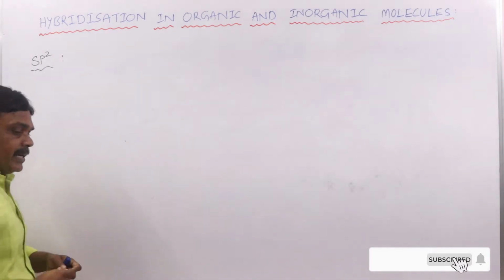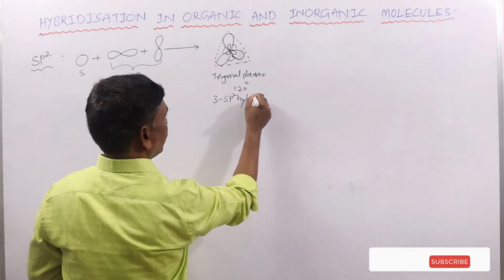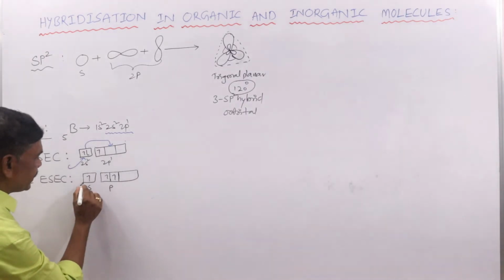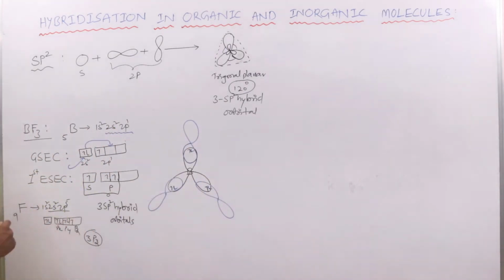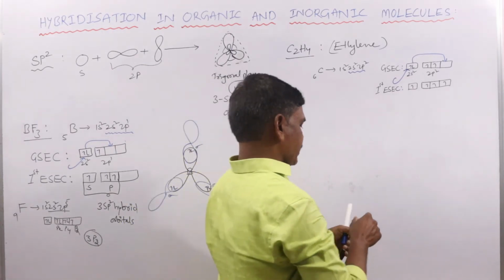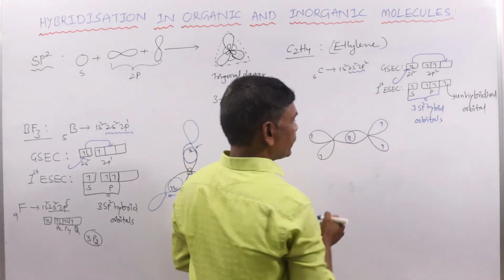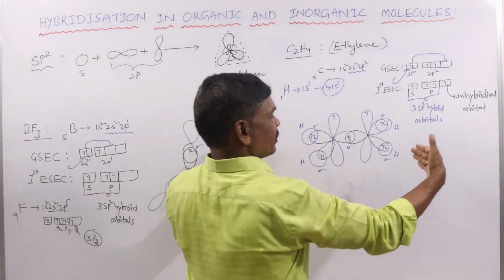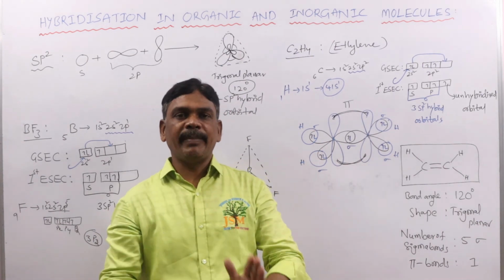sp2 Hybridisation in Organic and Inorganic Molecules(Chemical Bonding)